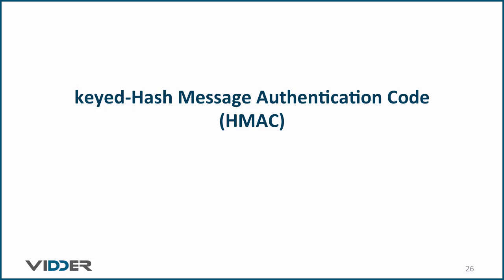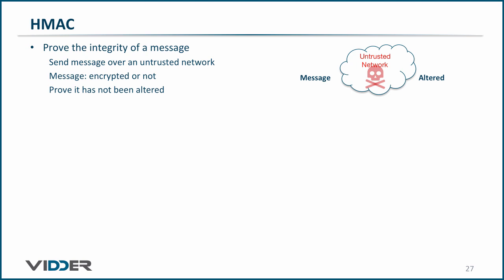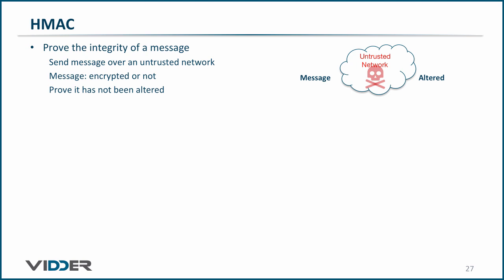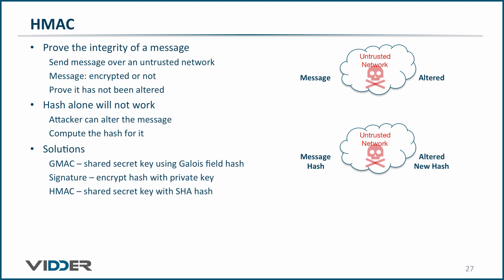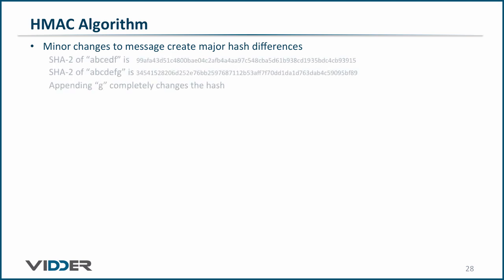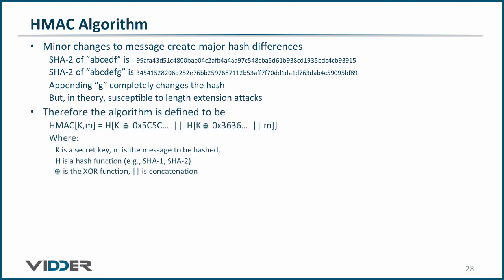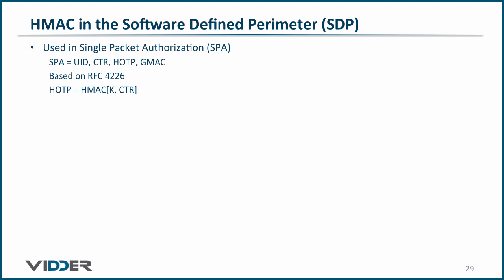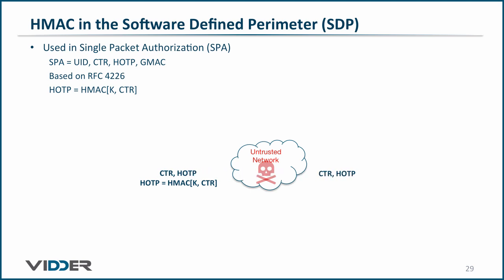Keyed-Hash Message Authentication Code (HMAC)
105 keyed-Hash Message Authentication Code HMAC: Get a Gut Level Understanding

Learn how the HMAC algorithm can prove the integrity of a message, where as a simple message authentication code cannot.